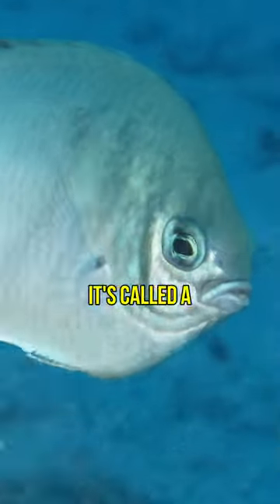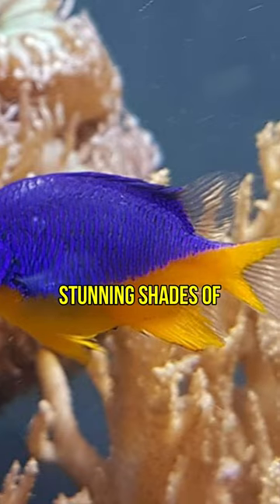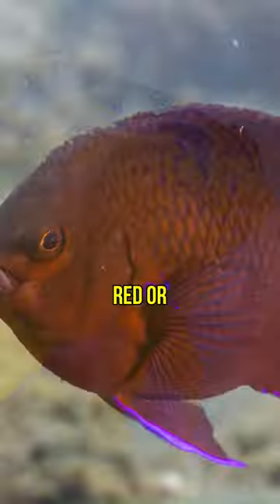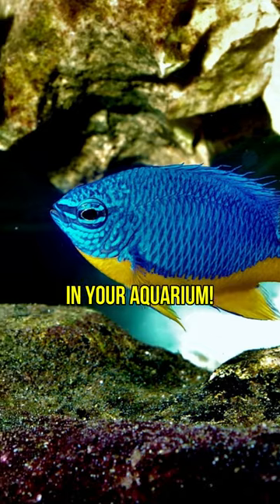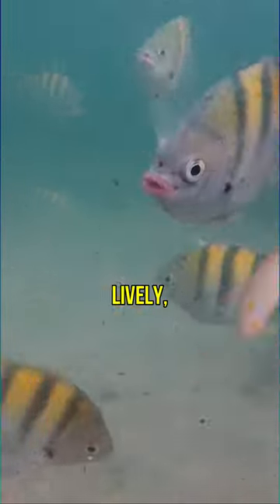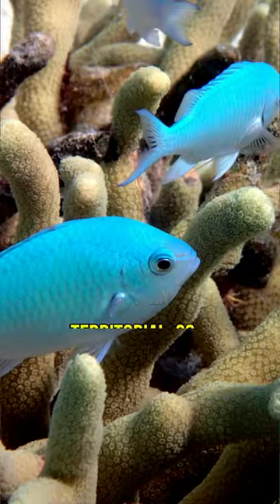Blue damselfish: 🐟👑 The King of Your Aquarium 😮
Are you a fan of aquarium fish? If so, you're going to love the damselfish! These little guys, also known as demoiselles, are a sight to behold with their bright and vibrant colors. You'll see shades of blue, yellow, red, and orange, all in one beautiful fish.

But be careful, because damselfish are known for being quick, lively, and a bit aggressive. They can also be quite territorial, so you'll want to choose their friends carefully. But with the right mix of tank mates, your damselfish will thrive in your aquarium.

Just imagine the joy and entertainment that these little creatures can bring to your home. Watching them dart and swim around their underwater playground is truly a treat for all ages. Plus, they're relatively easy to care for, making them a great option for both novice and experienced aquarium enthusiasts alike.

So, what are you waiting for? Head on over to your local aquarium store and pick up a damselfish today. You won't regret adding one (or two!) of these colorful and lively fish to your aquatic family.